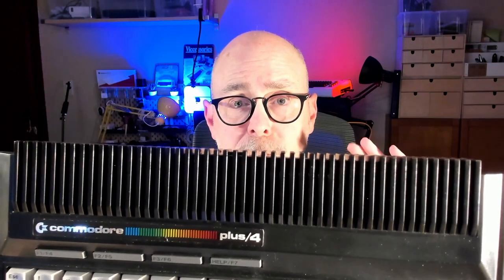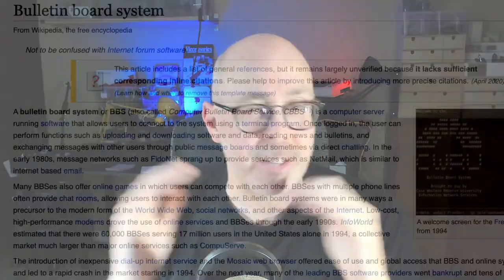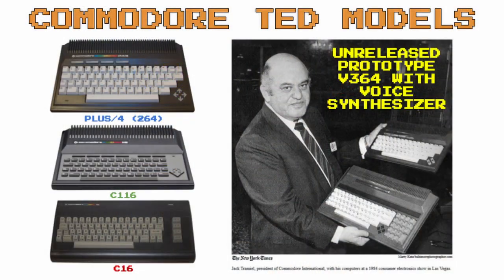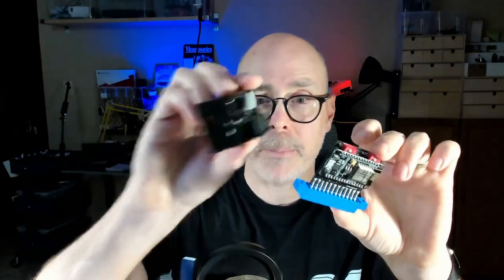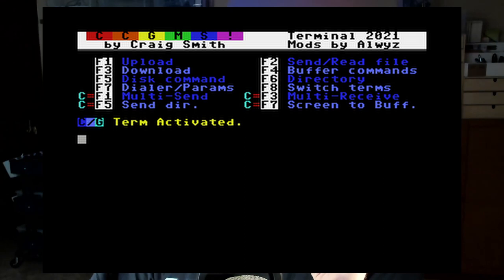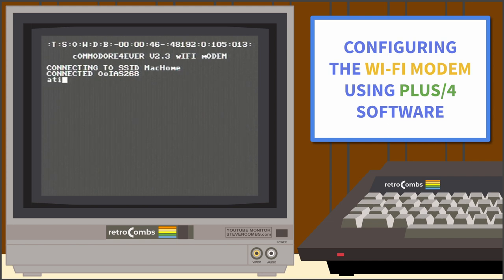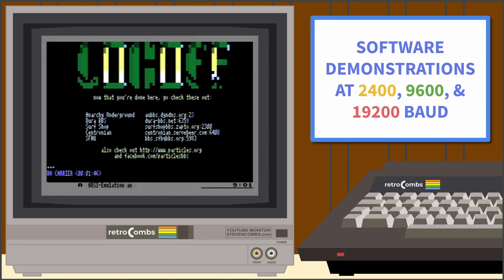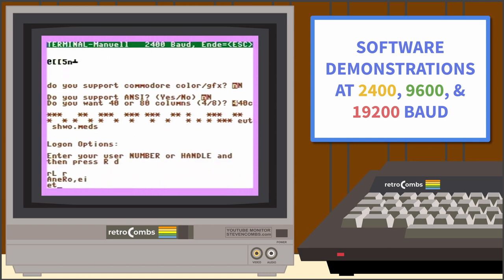📞 Connect a Commodore Plus/4 to a BBS in 2025 | No 300 Baud Modem Needed!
I’ve spent much time with the Commodore Plus/4, a Commodore computer I didn’t own in the 1980s, and while I’ve worked my way through chapters one through eight of the user’s manual, there are many other things I want to do with this capable 8-Bit, and unloved, Commodore computer and today is one of those things! In this post and companion video, I describe my experience connecting a Commodore Plus/4 computer to the Particles! BBS using a Commodore4Ever provided Wi-Fi modem and Telnet. It’s a lot of fun and I hope you enjoy this experiment.

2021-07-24 UPDATE: Commodore4Ever shows out of stock for all items. Similar Wi-Fi modems are available on eBay

The companion blog post has all the links and everything you need to try this yourself along with a few other surprises.

Timecode

00:00 Introduction
00:19 Bumper Video
00:35 Commodore4Ever Thanks!
00:47 Getting Started
01:25 My BBS Experience
04:16 BBS: a Brief Definition
05:00 FIDONet
06:10 It has a UART!
08:50 BBS Scene is Still Alive!
09:50 Telnet
10:24 Wi-Fi Modem
13:30 Identify a BBS
15:41 Identify Plus/4 Software
19:18 Configure the Wi-Fi Modem
20:39 Connecting to Particles! BBS
28:10 Summing Up
29:57 End Screen and Links